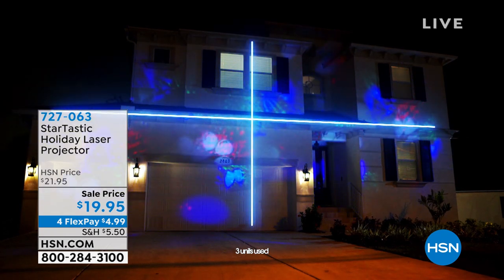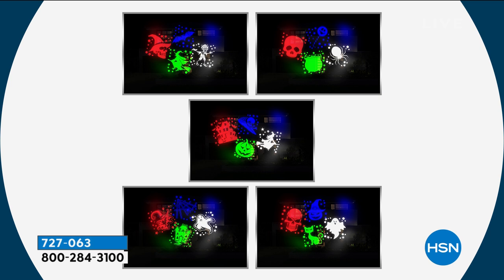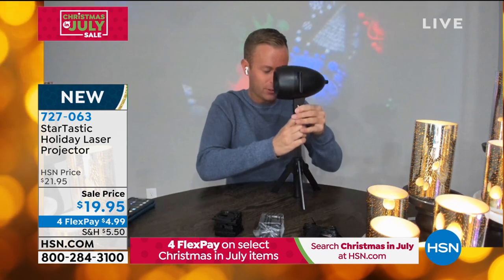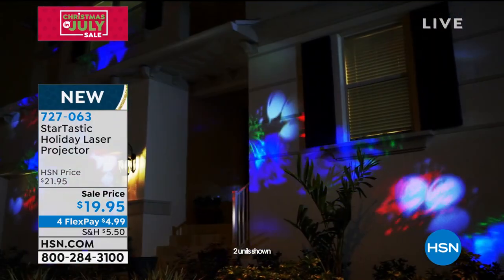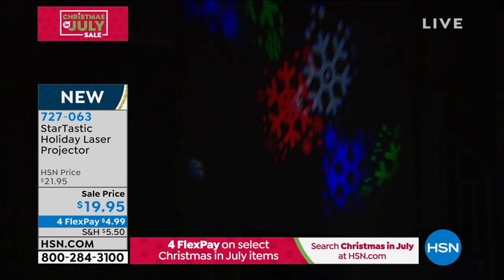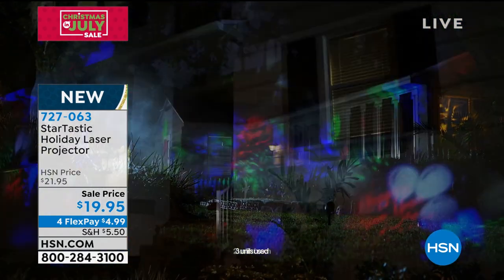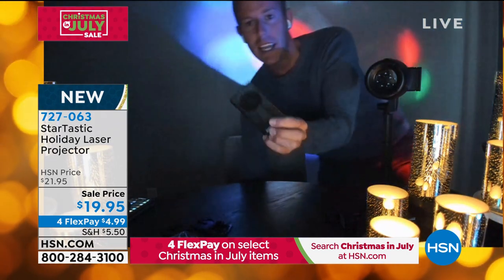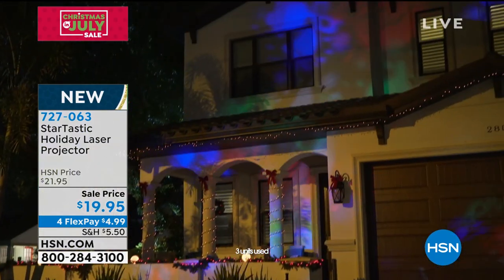StarTastic Holiday Laser Projector with 12 Holiday Slides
This holiday projector is an easy way to light up your home and garden for the holidays. There's no need to climb ladders or string lights. You just plug it in. The StarTastic automatically turns on when it gets dark.

    StarTastic projector
    12 Slides (1 installed including 5 Christmas slides, 5 Halloween slides and 2 New Year slides)
    AC cord
    Tripod
    Stake with a single screw

    When you choose the location,  keep in mind that there should be no visual obstructions between the StarTastic unit and the surface where the projection will show. This will help ensure best results.